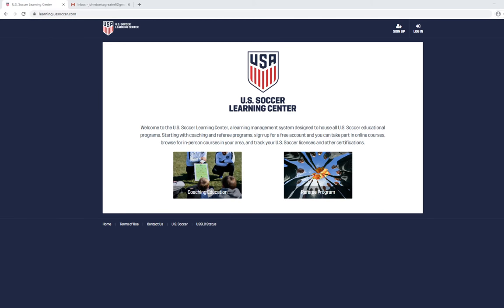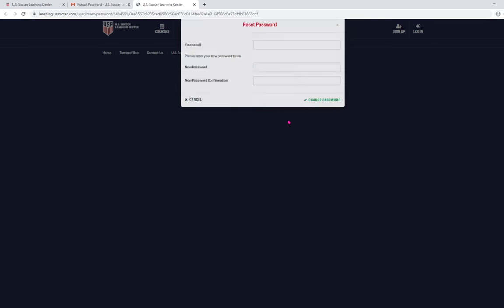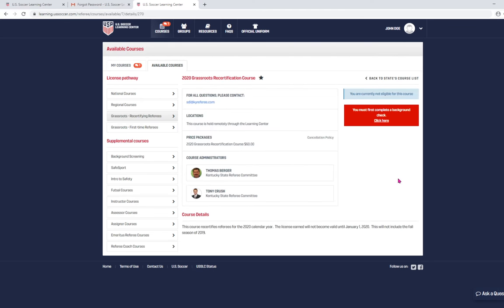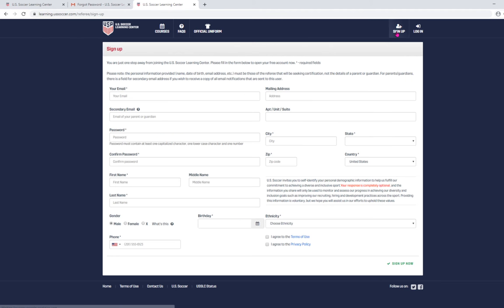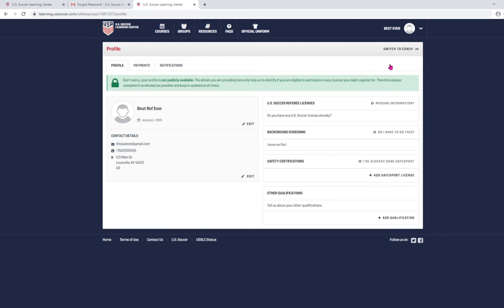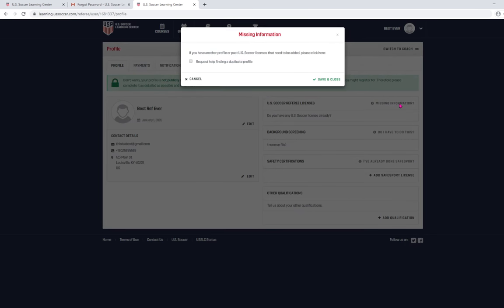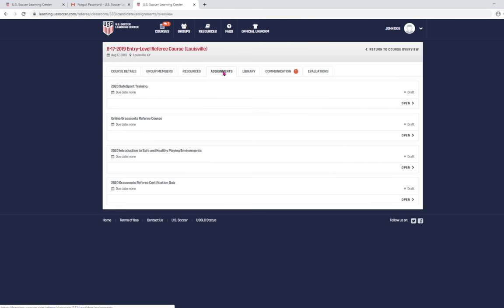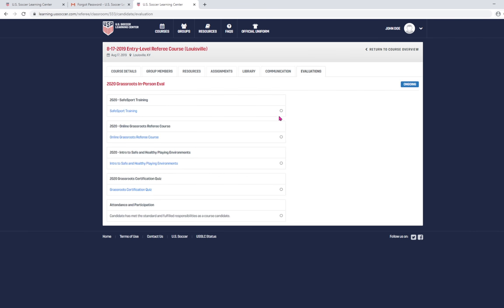Recertifying Soccer Referee License in the U.S. Soccer Learning Center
This video explains how to create/access your account, resolve course eligibility issues, complete the four assignments, ensure that you've finished everything, and when you'll receive your patch. This is a MUST-SEE video if the Learning Center is new to you.

This video was created and posted on February 13, 2020 and includes solutions to many of the concerns expressed by those having trouble with the new process.